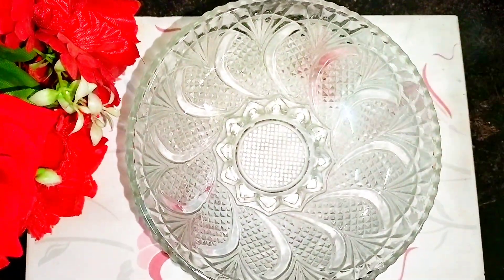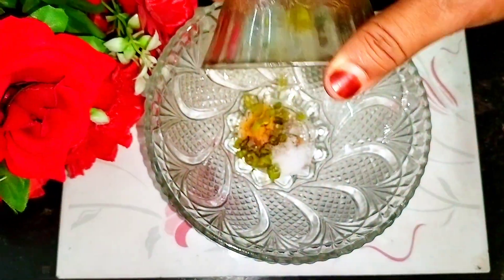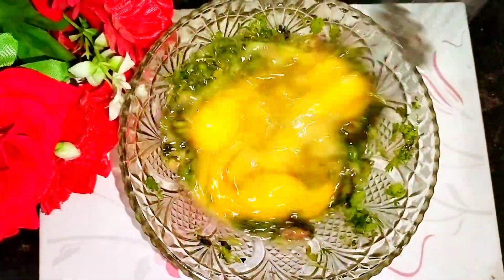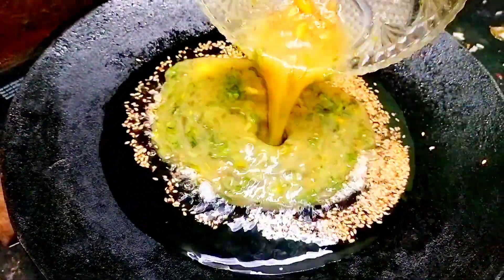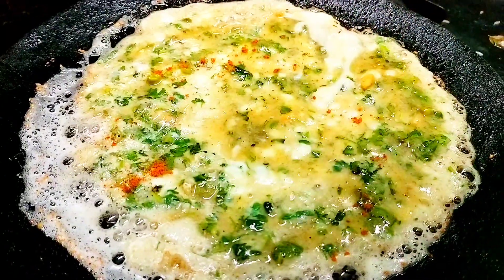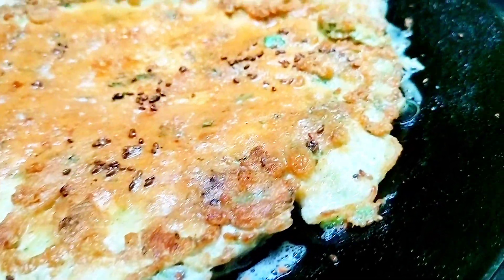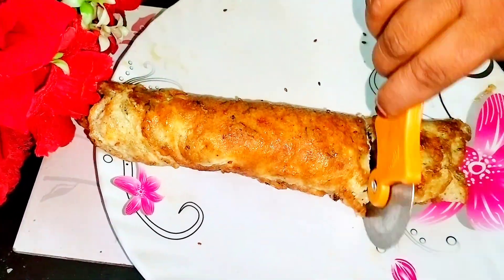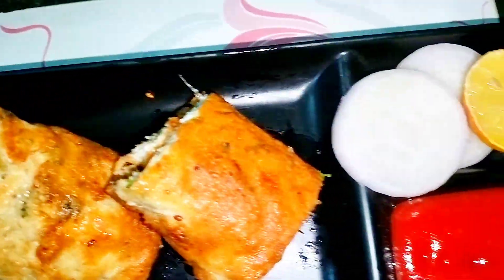4eggs!delicious simple easy breakfast in 1min😋 Unique egg recipe,ande ka simple nashta kaise banaye?